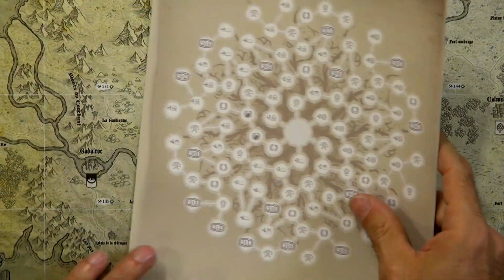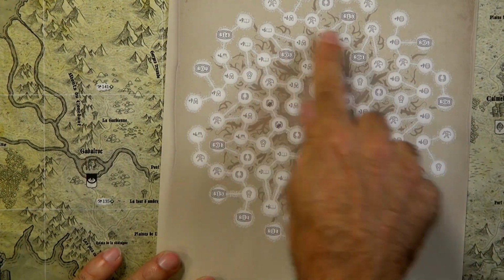The 7th Citadel — game preview at FIJ 2020 in Cannes